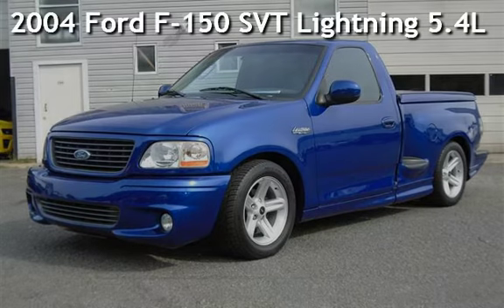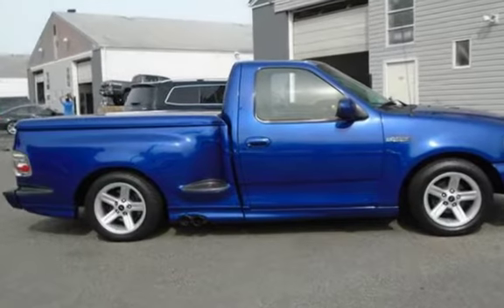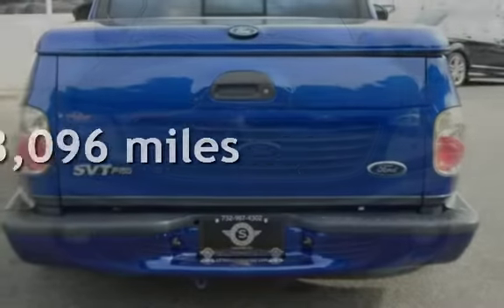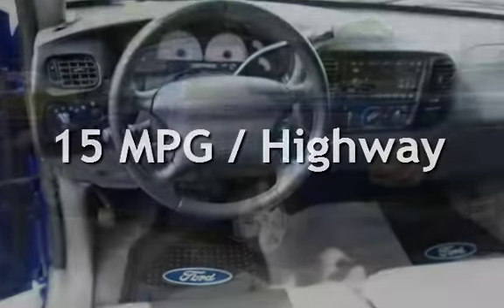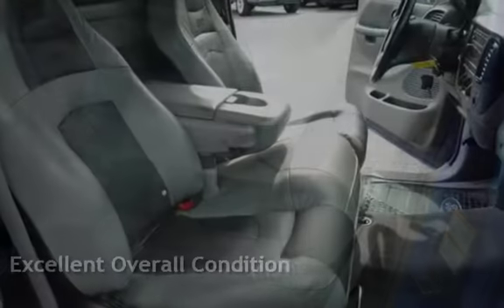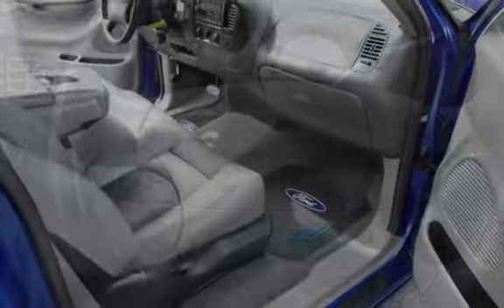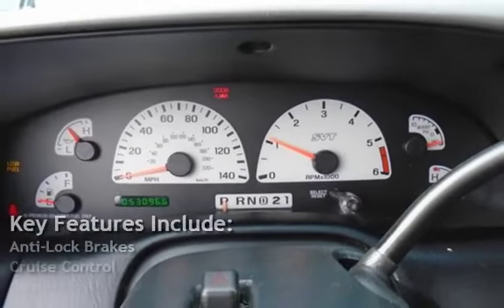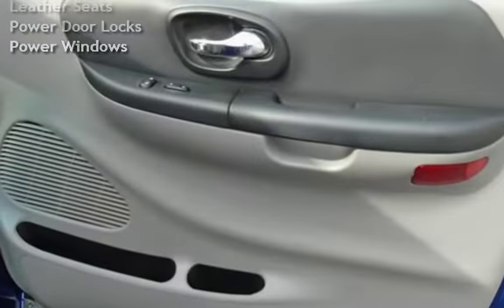2004 Ford F-150 SVT Lightning 5.4L SUPERCHARGED V8 for sale in Lakewood, NJ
2004 FORD F150 REGULAR CAB SVT LIGHTNING, LIMITED PRODUCTION #1226 OF 3,781 PRODUCED. THIS LIGHTNING IS POWERED BY A 5.4L V8 SUPER CHARGED! TRUCK IS SUPER CLEAN SUPER NICE, GARAGE KEPT! ONLY 50K MILES, TASTEFUL UPGRADES, JLP COLD AIR RAM INTAKE, DIABLO MAF.i.a., AMW OIL CATCH CAN, DYNATECH HEADERS WITH HIGH FLOW CATS!, MAGNAFLOW CAT BACK EXHAUST, UPGRADED ALUMINUM DRIVE SHAFT, MOROSO TRANS PAN, HARD TONNEAU COVER, CLEAN CARFAX HISTORY!